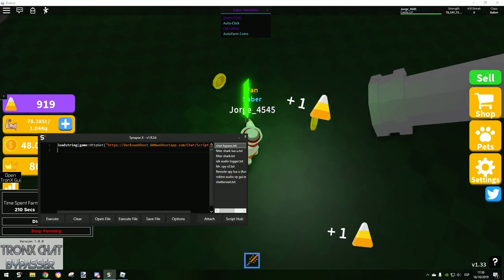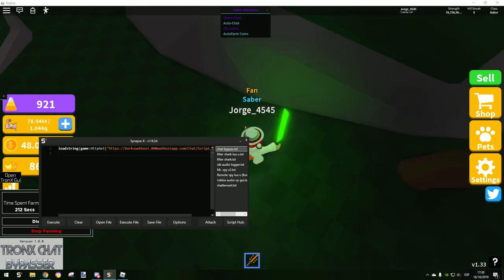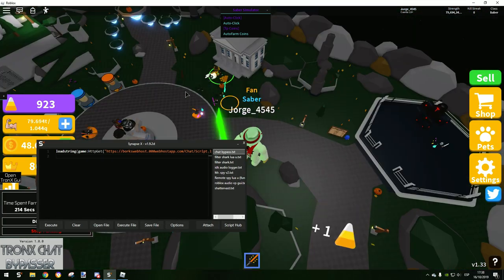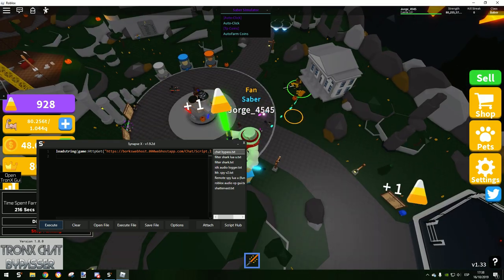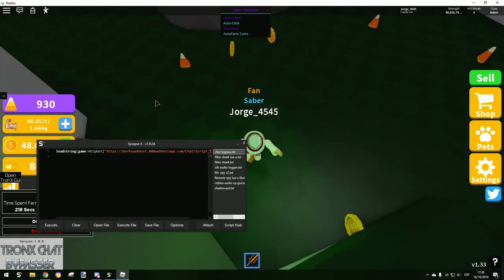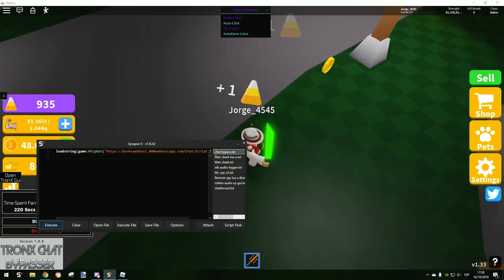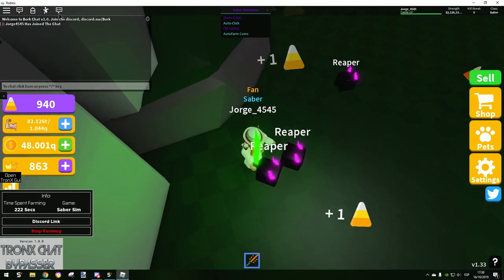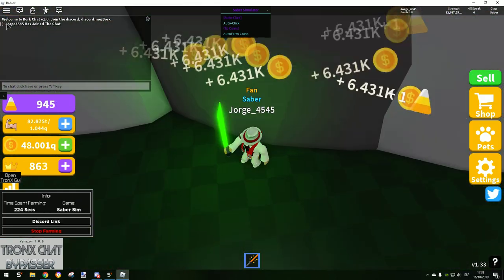Roblox exploiting | Showcasing bork chat!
Hey guys I hope you enjoy this epic script

(obfucased so in many free exploits it doesn't work v.v)